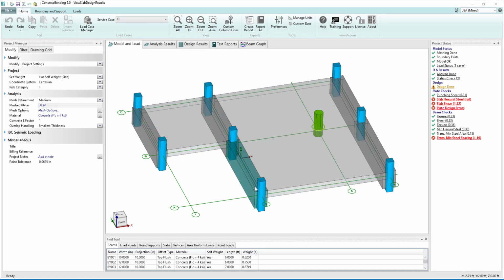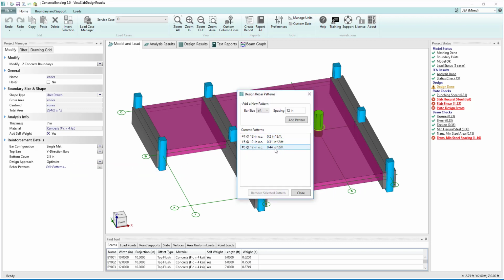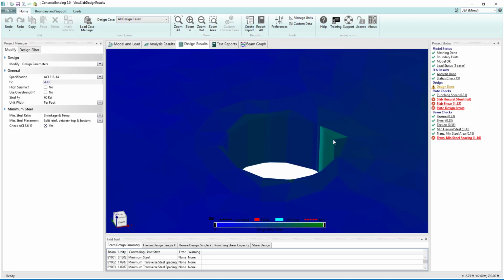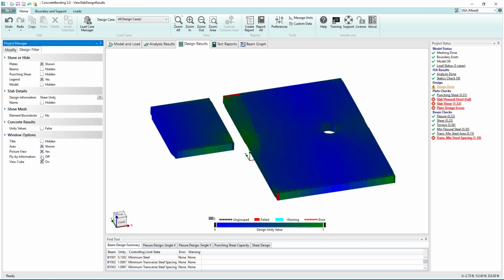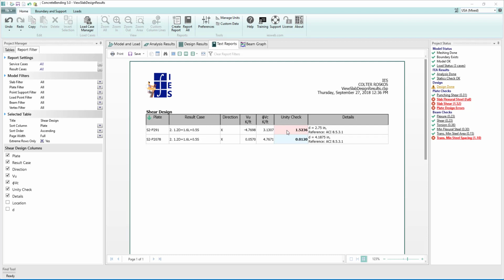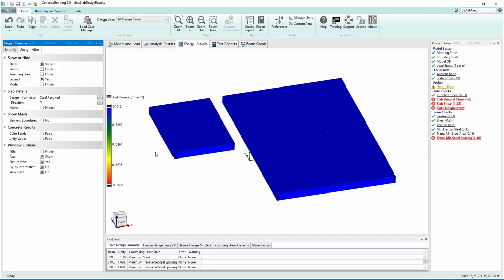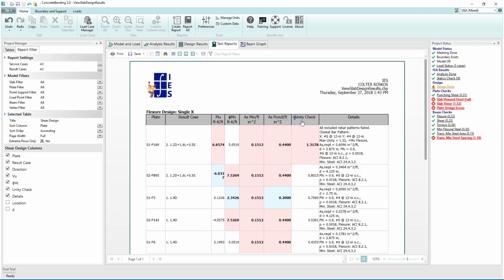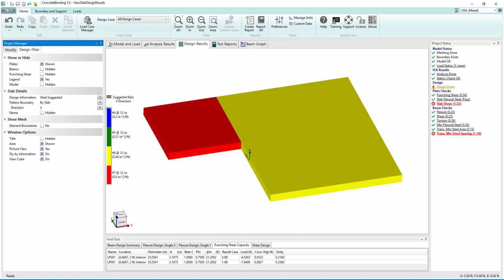CB: Viewing Slab Design Results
ConcreteBending designs concrete slabs for two-way punching shear, for one-way beam shear, and for flexure. The program visually displays the steel required to satisfy the designated design specification. Also, the suggested reinforcement can be viewed for each slab, for each column line, and for each finite element.